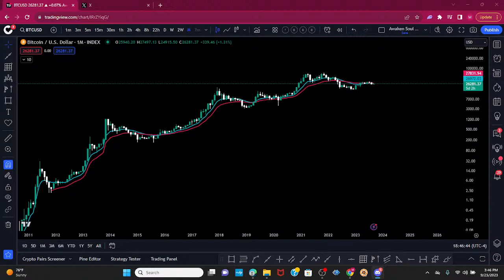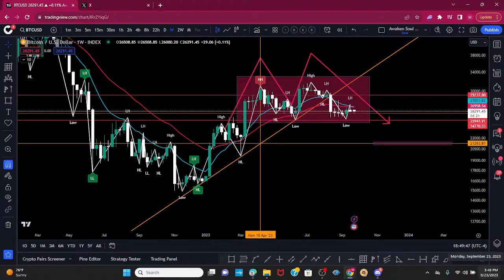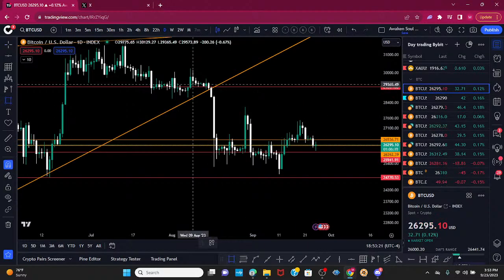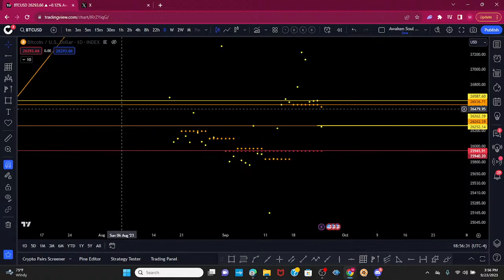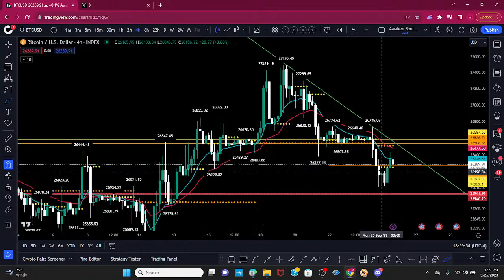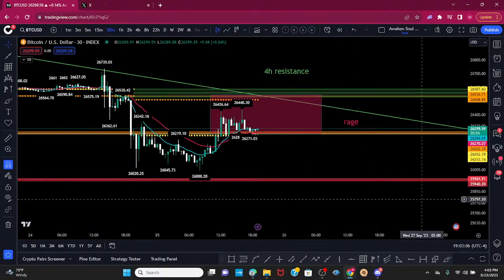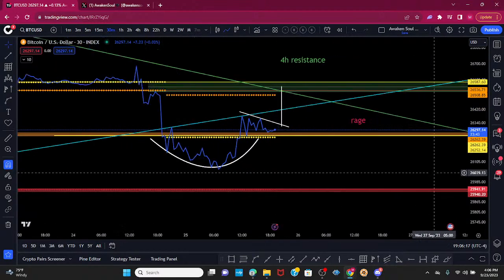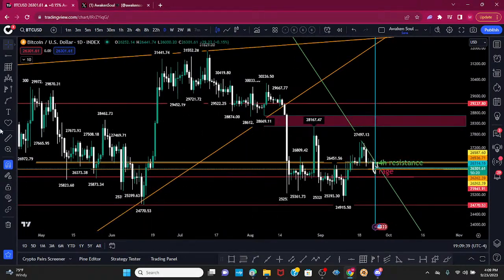Learn Technical Analysis and see where Btc is headed next.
Learn how to set your trades from start to target. As we learn